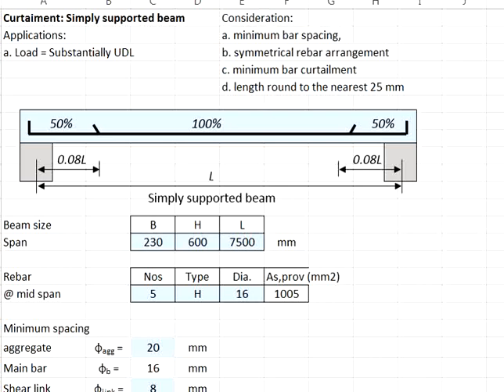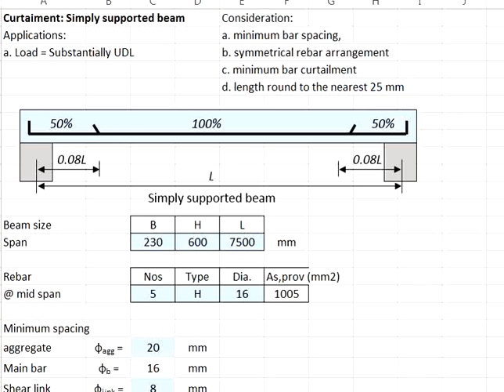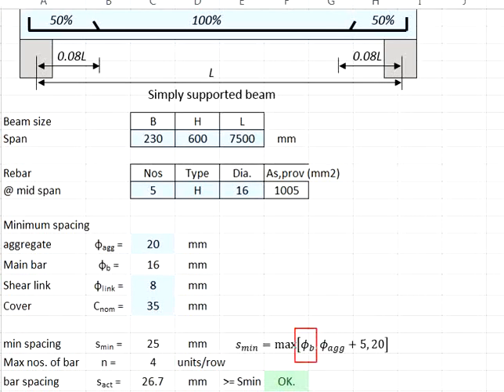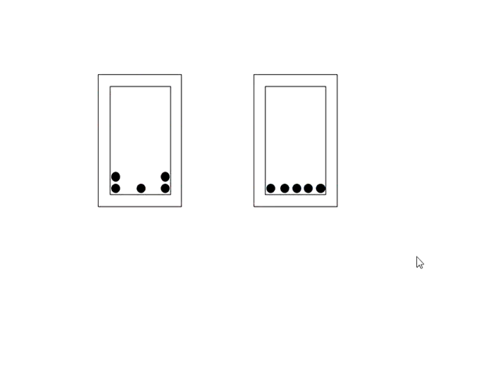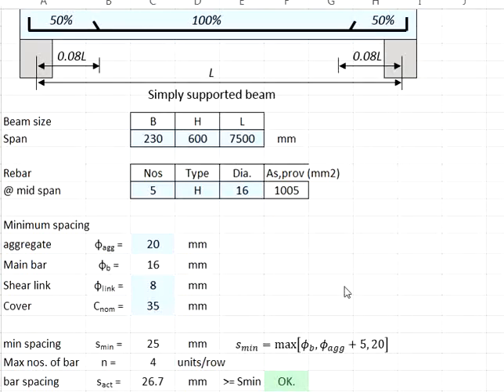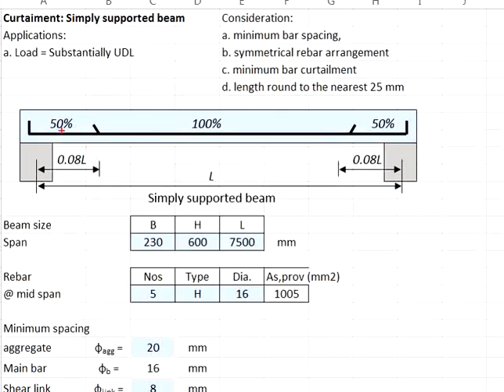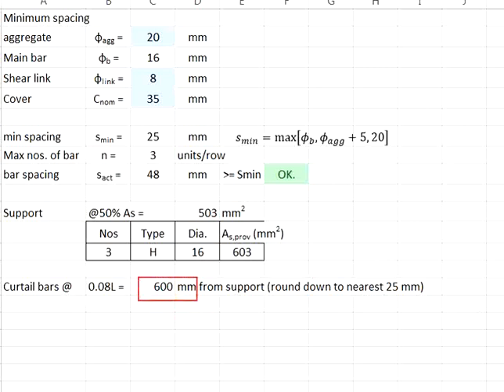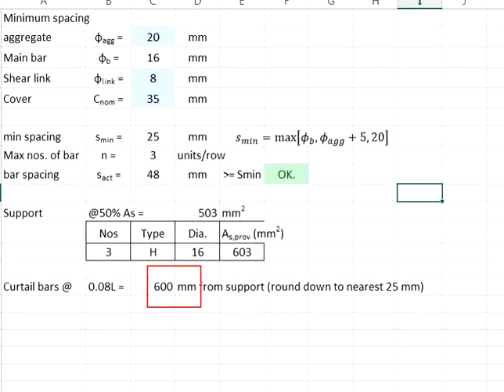7.29 Example curtailment for simply supported beam 2